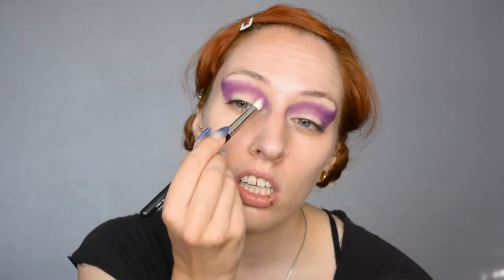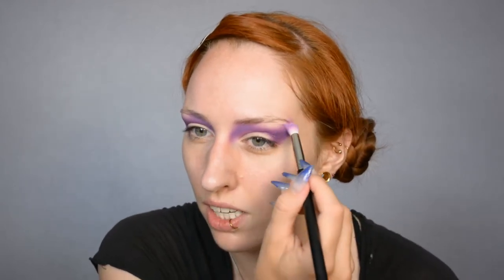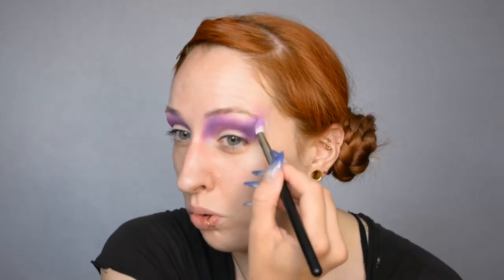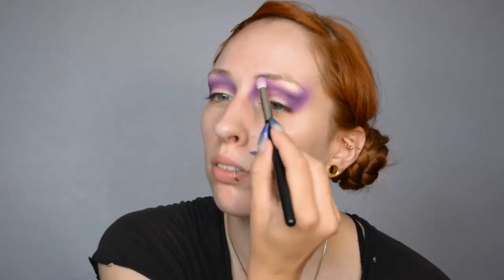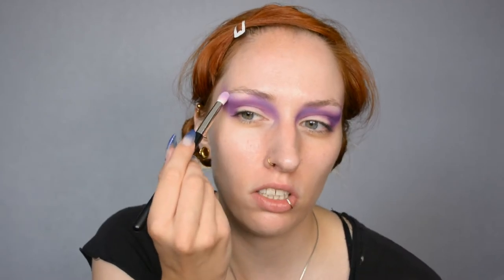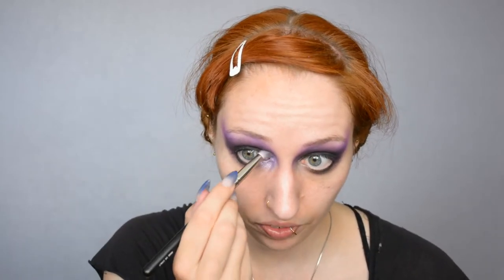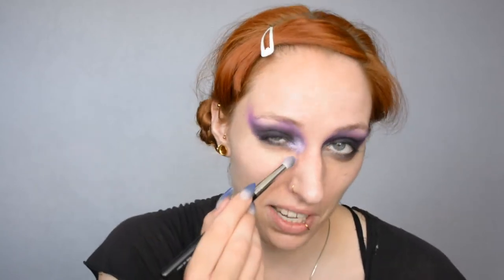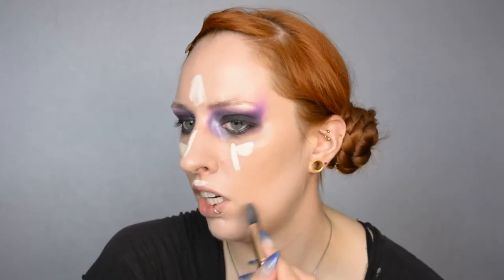Purple Avant Garde💜 | Ellis Faas inspired Eyelook | Makeup Tutorial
A dramatic purple eyelook, inspired by the work of Ellis Faas :)

Products I used:
Eyes:
-Jeffree Star Cosmetics Blood Lust palette ‘Blood Queen’ ‘Vivid Mood’ ‘Executioner’ ‘Take The Crown’
-Jeffree Star Cosmetics Jawbreaker palette ‘Jawbreaker’

Face:
-Essence BB Cream ‘Natural’
-Jeffree Star Cosmetics Magic Star concealer ‘C5’
-MUA Luxe Whipped Velvet blush ‘Chichi’

Lips:
-Peggy Sage lip pencil ‘Prune’
-Yves Rocher Sexy Pulp lip gloss ’03. Rose Viv’

Camera:
-Nikon D5200